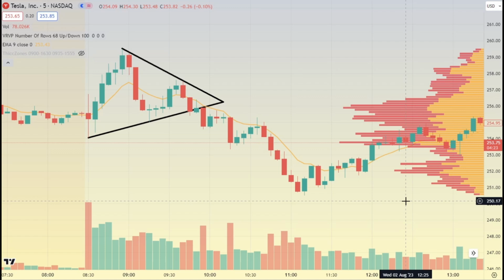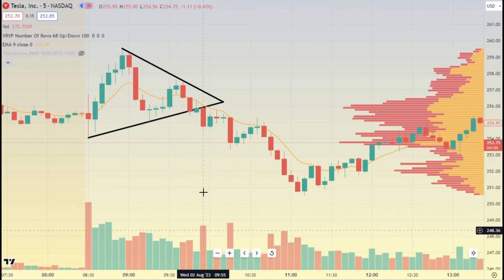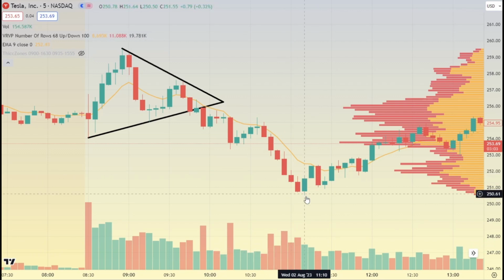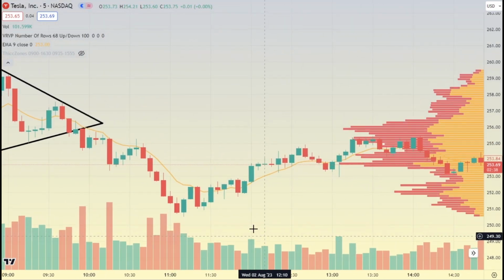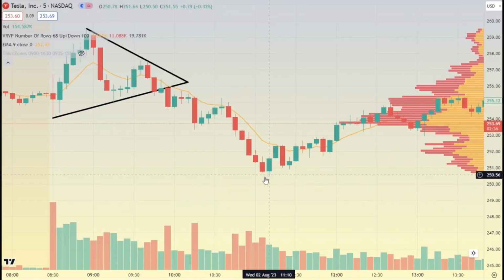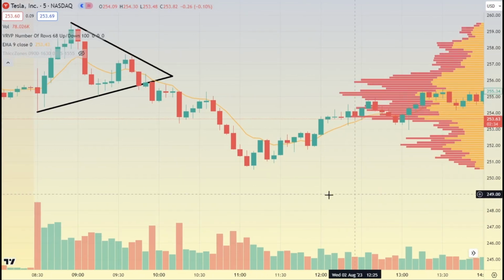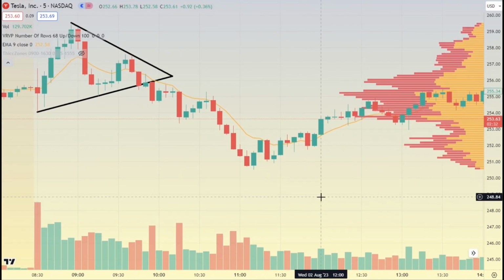Volume Surges + Pauses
Today we are talking about Volume Surges + Pauses and how they can be used as a viable setup. They show immediate volume control, and can easily be played using trailing EMAs. Enjoy the video!